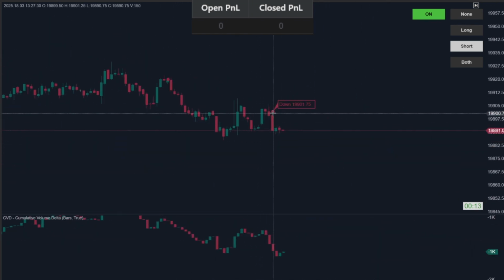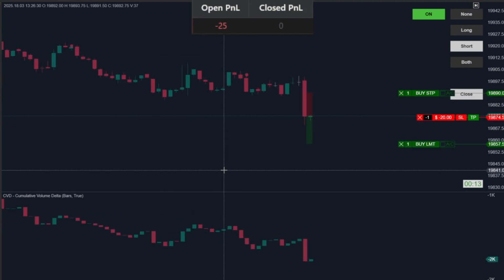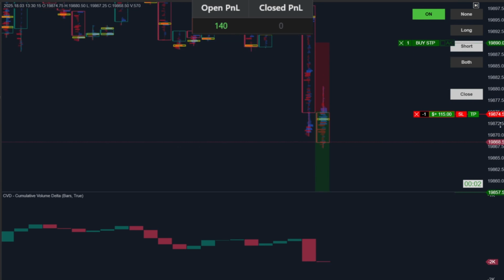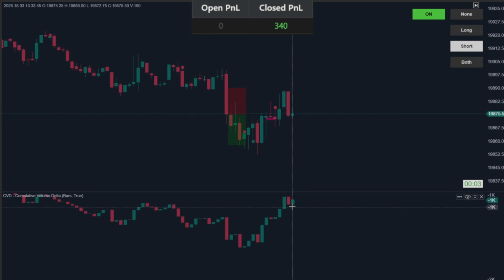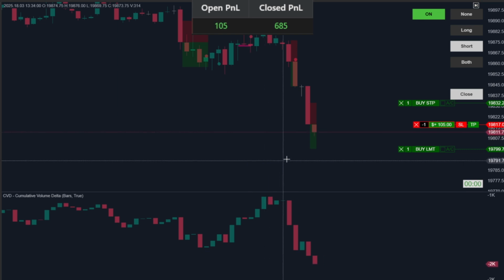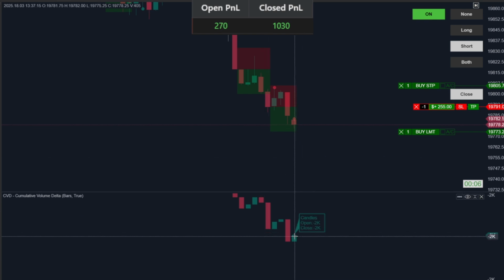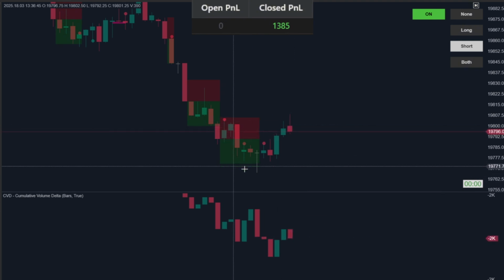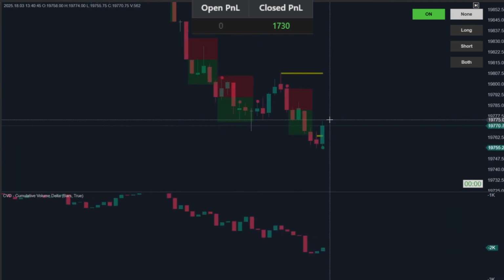Automated NQ Scalping! Order flow Algorithm - FlowPro Bot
Looking to level up your trading game? You've come to the right place! At ProfitPro, we provide powerful analytical tools and trading bots to help you dominate the markets. 📈💼

Ready to take your trading to the next level? Join us and trade smarter, not harder! 💪 Risk Disclosure: Futures and forex trading contain substantial risk and is not for every investor. An investor could potentially lose all or more than the initial investment. Risk capital is money that can be lost without jeopardizing ones’ financial security or lifestyle. Only risk capital should be used for trading, and only those with sufficient risk capital should consider trading. Past performance is not necessarily indicative of future results.